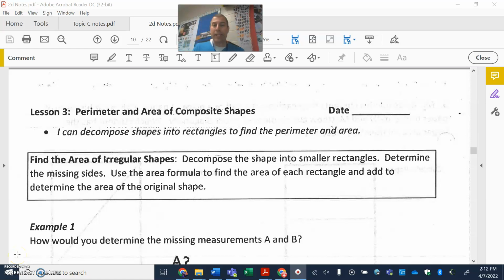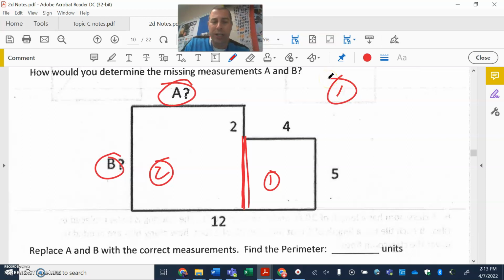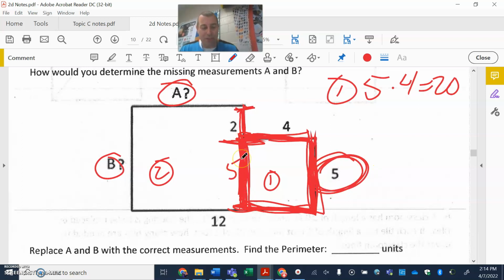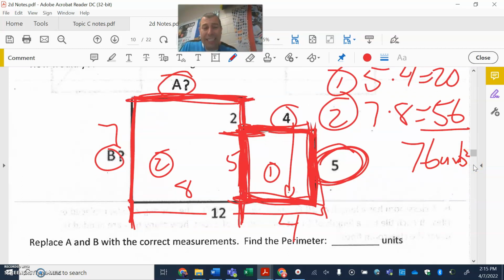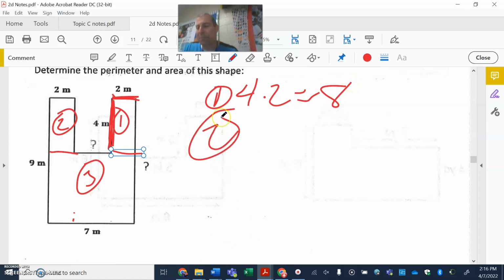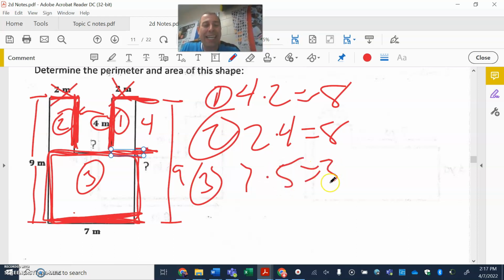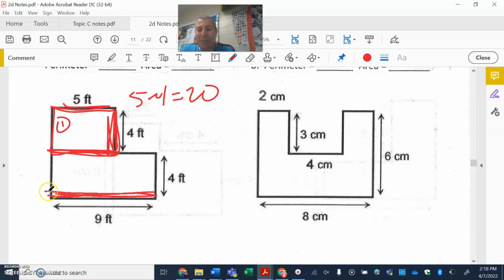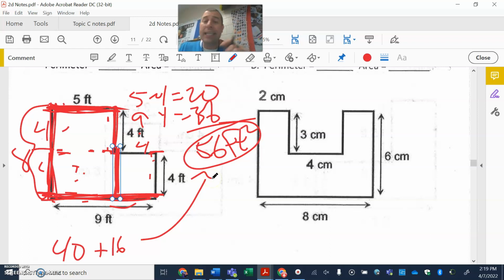6th Grade Unit 5 lesson 3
How to find the are of composite shapes.  Chop up these shapes into rectangles.  Be careful!  You will need to find some new measurements.